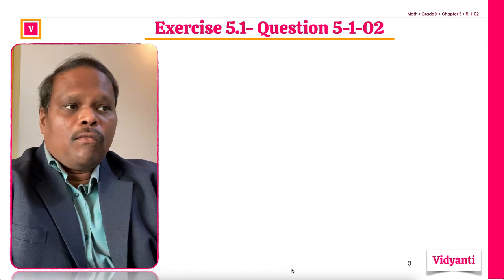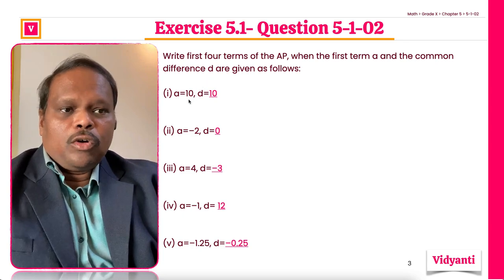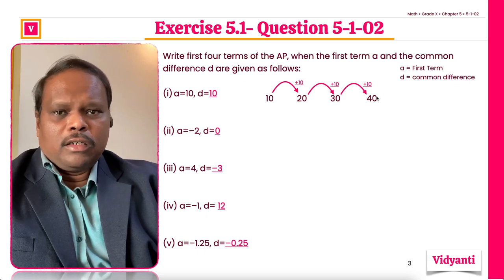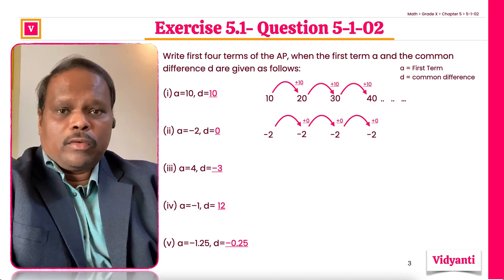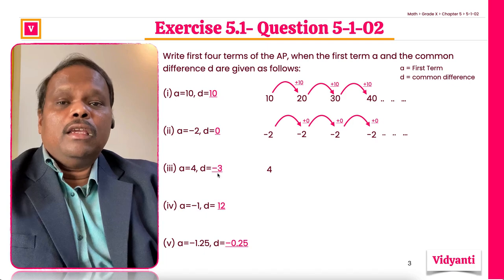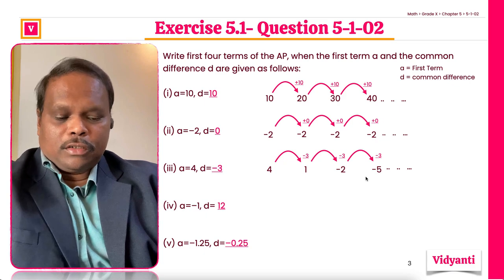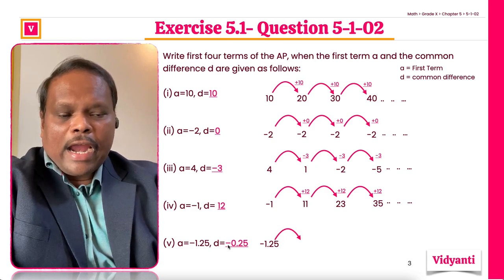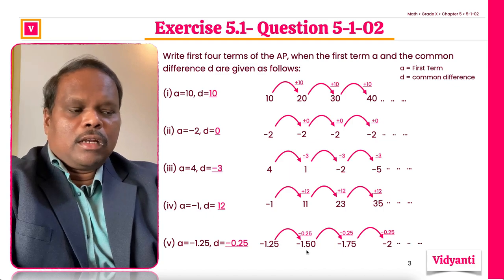Question 5-1-02 Grade X Math Exercise 5.1 Write first four terms of the AP, when the first term a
Arithmetic Progression